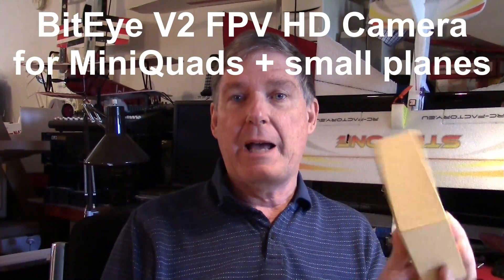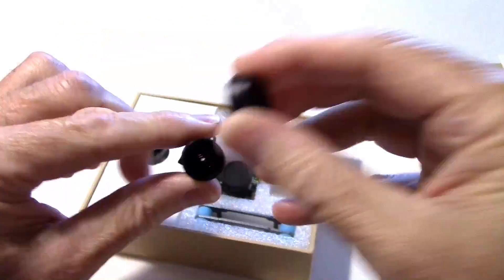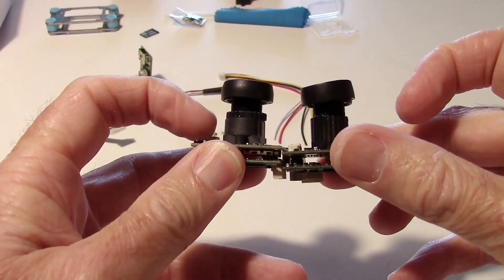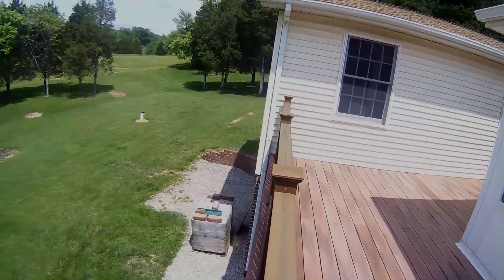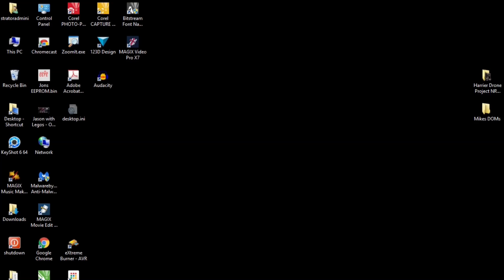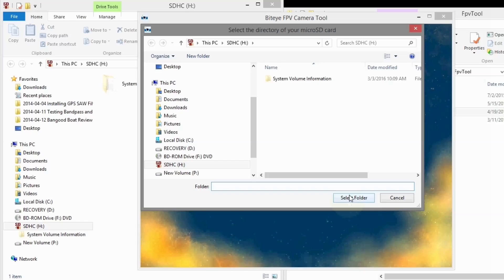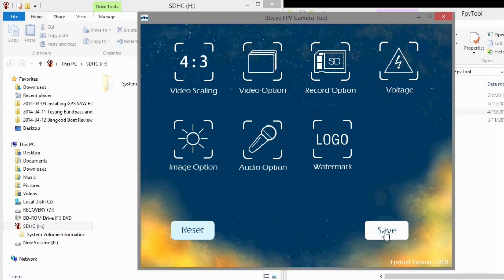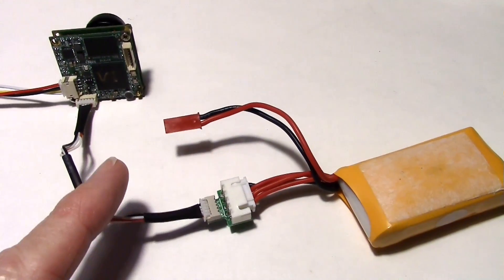BitEye FPV V2 Low Latency Board Camera with 1080p Video Recorder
Review of the new version 2 BitEye Low Latency FPV Camera, with Built-in 1080P Video Recorder, 2-in-1 Board Camera for Racing Mini-Quadcopters or small planes. Comes with spare lens, USB cable, Voltage detect cable and Audio/Video wiring harness.

*Records 1080P 30FPS full HD video to SD card while simultaneously outputting real-time CVBS video to your video transmitter. Anti-shake option available at 720p resolution.
*Less than 60 ms latency, top performance among HD cameras. Fast response to ambient light changes. Get clear video all the time when your drone moves quickly from a bright environment to a dark environment, or vice versa.
*Video record protection: Never lose the video recording when the battery gets disconnected due to a crash or other reason.
*Lens focus can be adjusted. Lens can be removed, changed or upgraded.
*Weight 19 g (0.68 oz), size 1.25*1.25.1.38 inches.
*Excellent video image quality, TI chipset provides robust cutting edge performance.

Price: $73.00